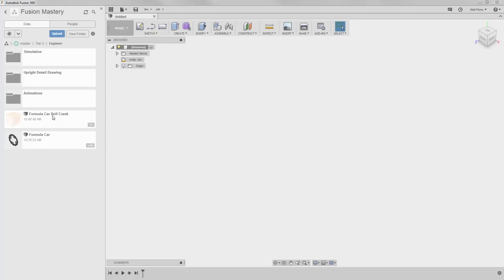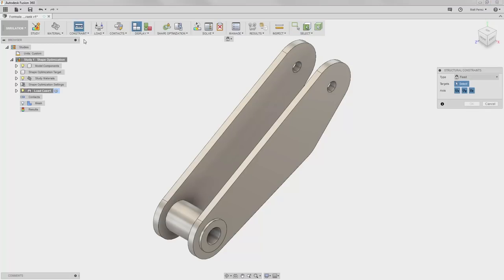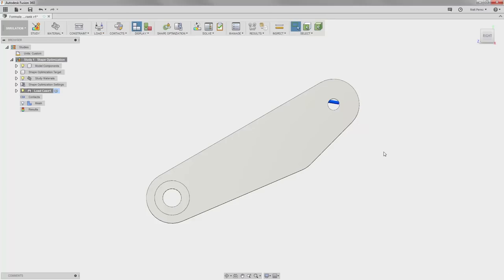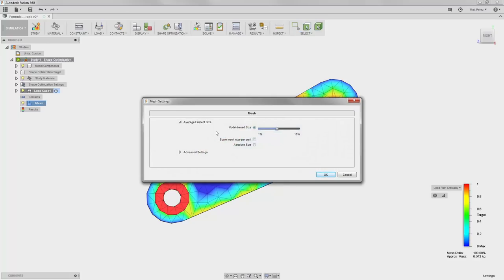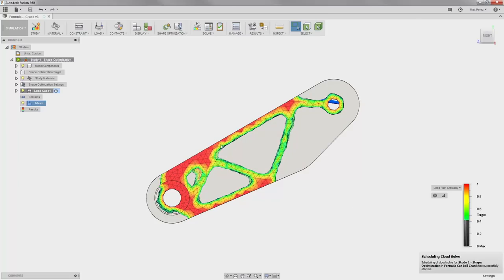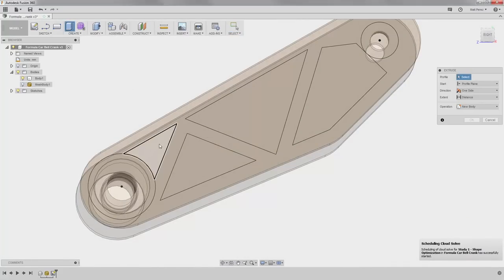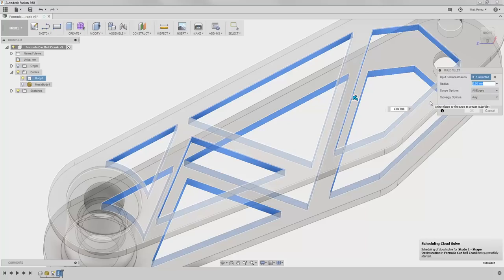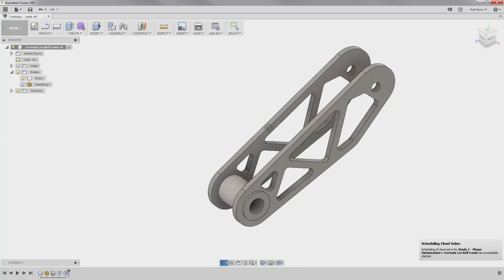Shape Optimization Tutorial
In this tutorial, we'll walk you through the setup, results, mesh, and then show you one way you can use the results to make a more optimized design. Make sure to download the "start" model from here to follow along (or use your own part with some slight modifications to the lesson):

in the section "Fusion 360 for Engineers | Part 3".